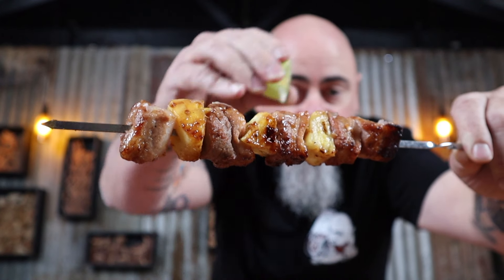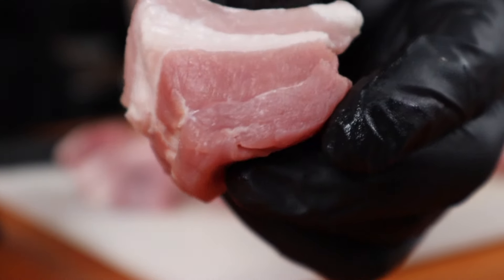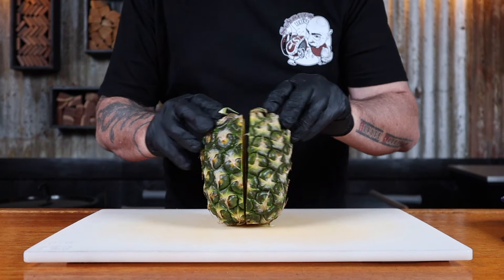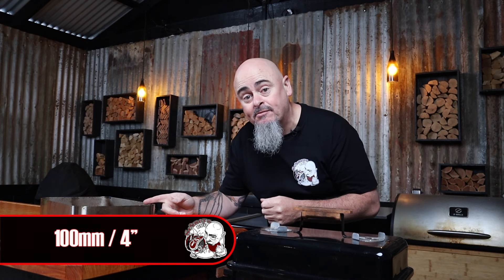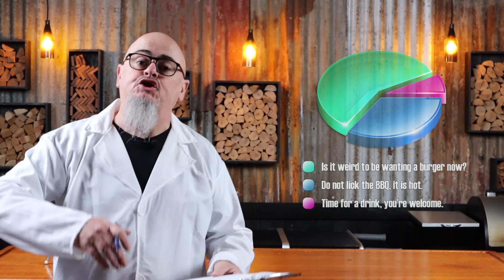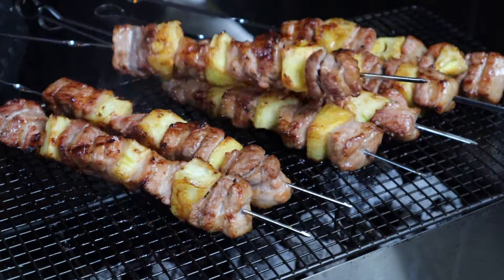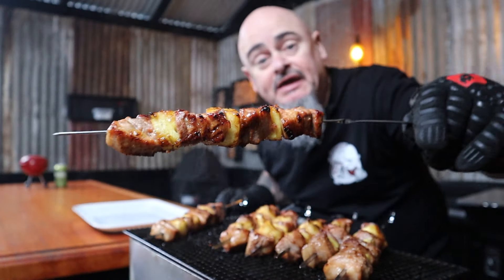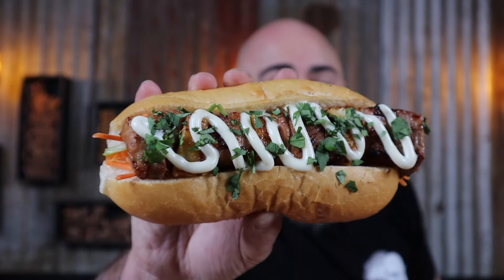Sweet and sour pork belly skewers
Sweet and sour pork belly skewers are an easy dish to feed the whole family. Especially on a budget, as a little goes a long way.

Sweet and sour pork has been around for a long time, so I think we need to look at the right and wrong way of cooking it. You can go quick and fast but push it too far and it will become tough, keep cooking it and it will become tender again.

After making my easy sweet and sour pork belly recipe, I hope it becomes a family favourite for you as it did at my home. It has the nickname of Dad’s juicy sweet and sour pork belly now. This sweet and sour pork recipe is so addictive, so I’ll apologize now as you will be making it a lot.

Main Ingredients:
1kg (2.2lbs) of skinless pork belly
½ a pineapple

Sweet and sauce ingredients:
2 tablespoons of avocado oil
⅓ cup of hoisin sauce
1 tablespoon of soy sauce
2 tablespoons of rice wine vinegar
1 tablespoon of brown sugar
2 teaspoon of grated garlic
1 teaspoon of grated ginger
¼ teaspoon of cayenne pepper
5 x spring onions (white part only diced)

Extra Ingredients:
1 carrot (shredded)
5 spring onions (green part shredded)
Crunchy vietnamese style rolls
Aioli
Lime juice (squeezed over the top)
2 tablespoons of fresh Coriander (chopped)

Items Used:
Weber GA
Chimney Starter
100mm (4”) riser from Rub & Grub

Style of cooking: grilling directly

Preparation Time: 2 hours

Cook Time: 30 minutes

Rest Time: N / A

Cuisine: Cantonese / / Vietnamese / Australian